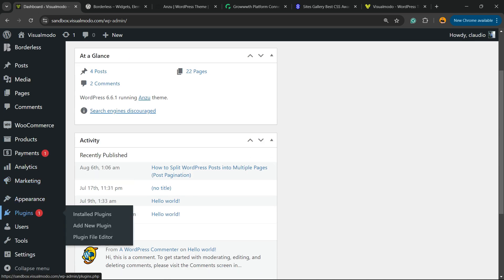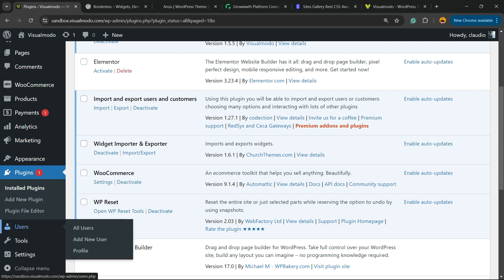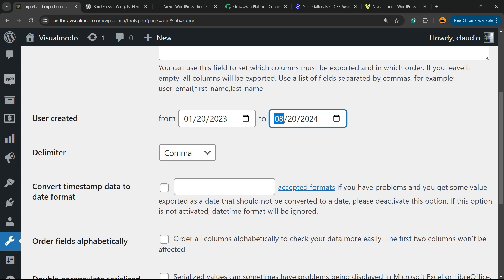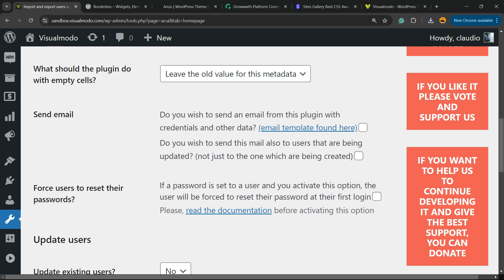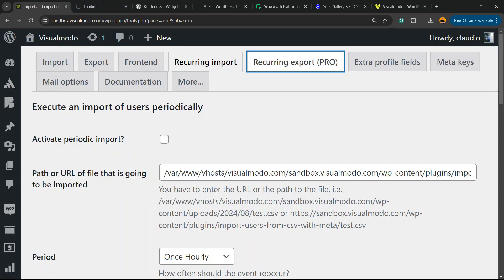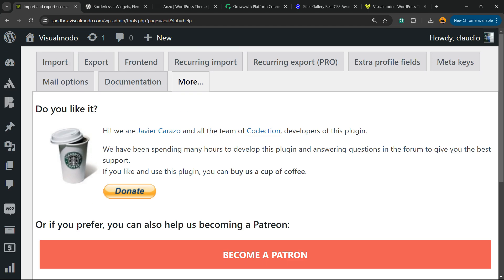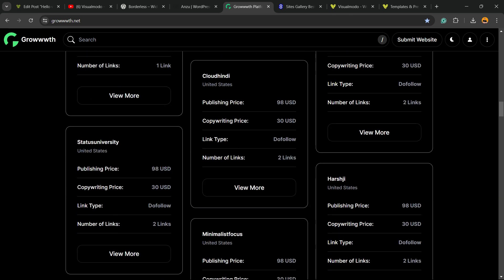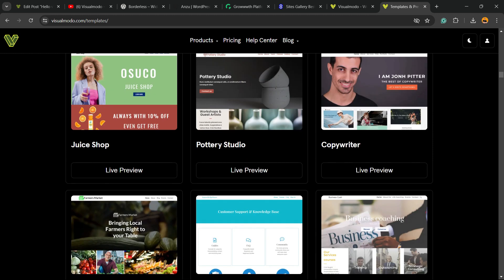How to Easily Import & Export WordPress Users For Free? 🏗👤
Want to know how to quickly and effortlessly import and export WordPress users for free? 🚀 In this tutorial, we'll guide you step-by-step through the entire process, making it super easy to transfer user data between WordPress sites without any hassle! Whether you're a site admin, developer, or just getting started with WordPress, this guide will help you streamline your workflow and save tons of time. ⏳

🔍 What You’ll Learn:
How to use free plugins to import/export WordPress users
Tips to ensure a smooth user data transfer
Best practices for managing user data securely

No coding skills required – perfect for beginners!
Completely free methods and tools
Optimized for all WordPress versions